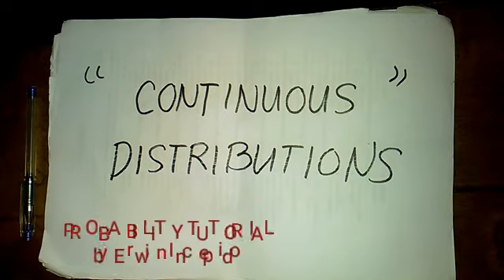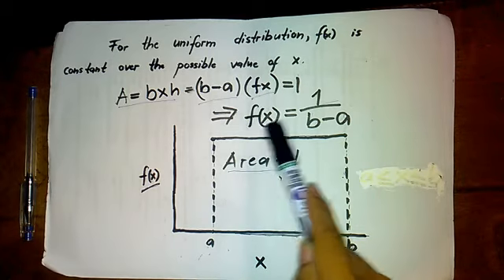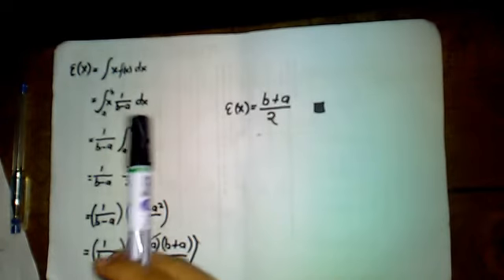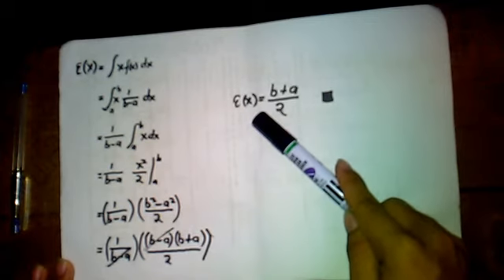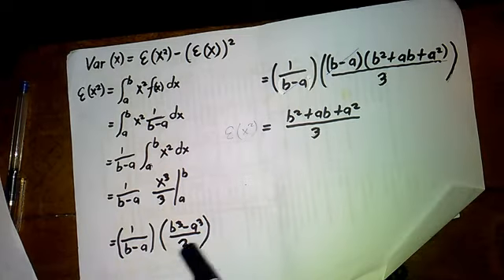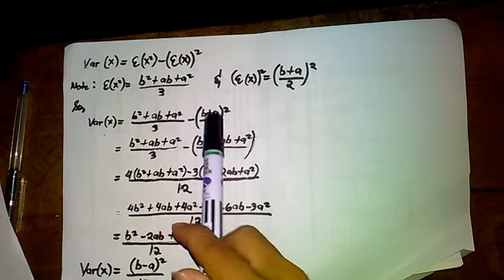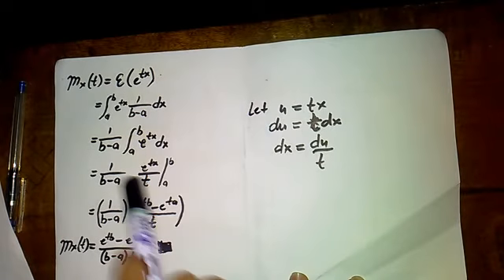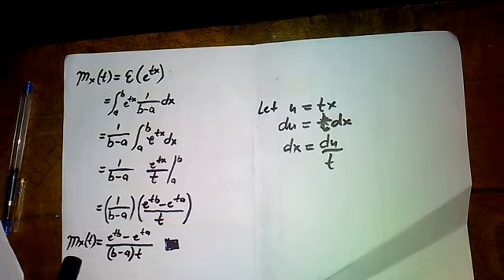Incepido, E.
Video tutorial: Continuous uniform distribution

source from introduction to the theory of statistics by alexander m. mood